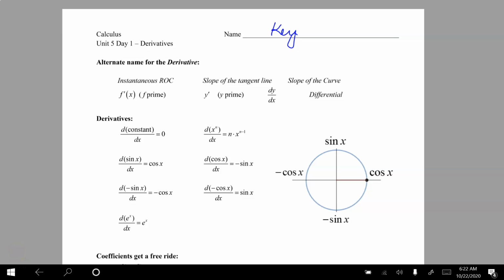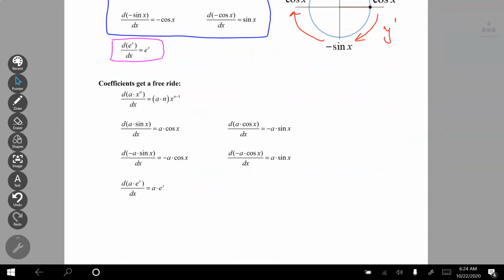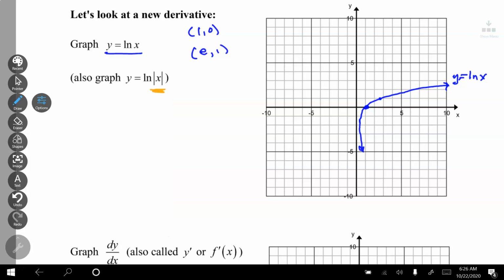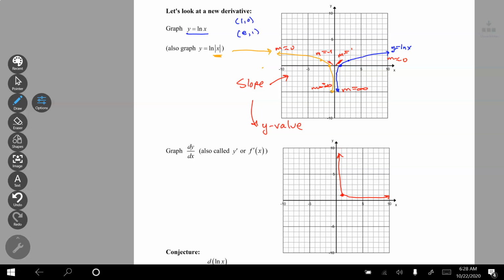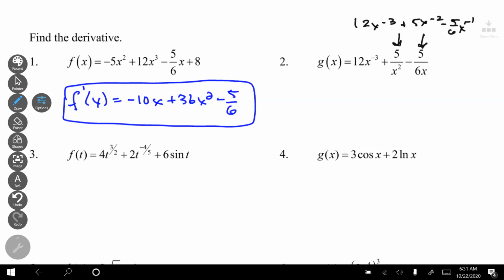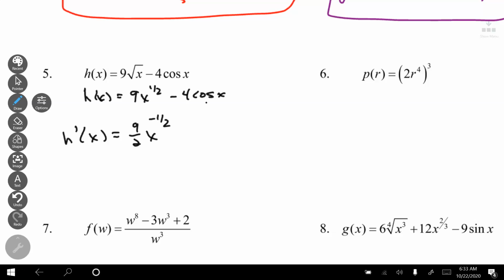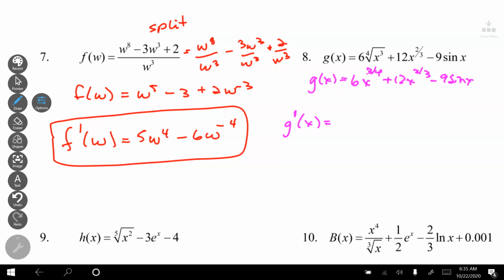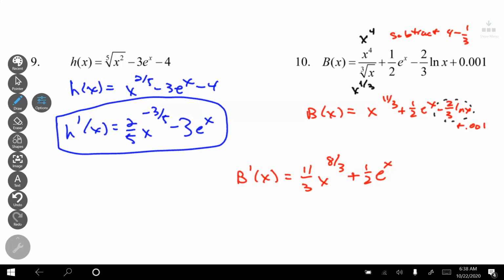Unit 5 Day 1 More Derivatives Video Notes